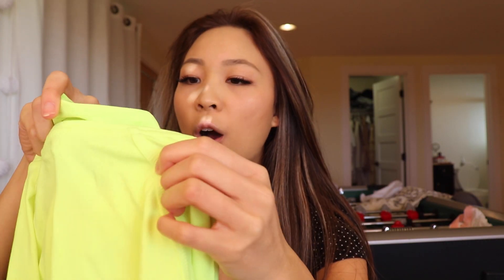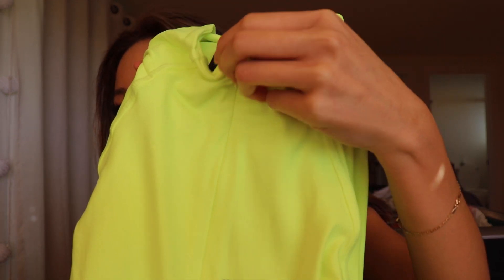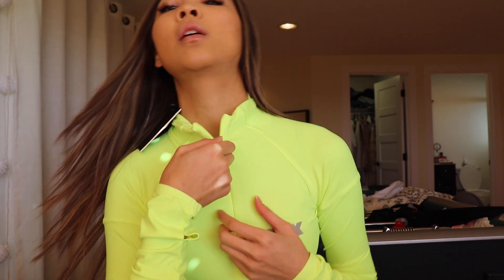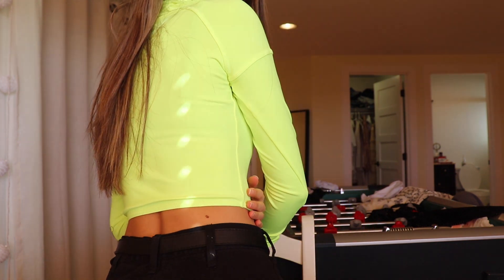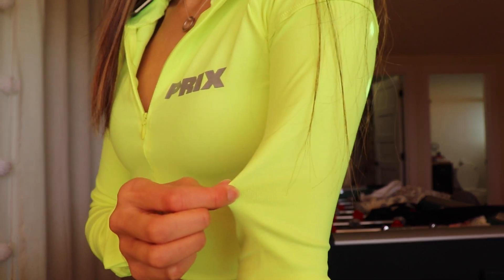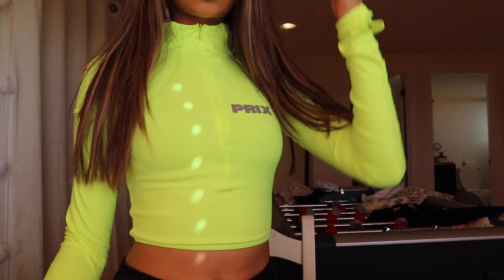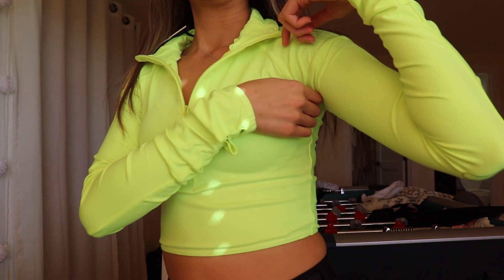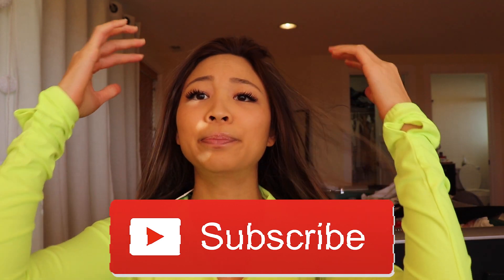PRIX WORKSHOP UNBOXING | STREET WEAR CLOTHING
hey pals!!

welcome back to my channel! today, i decided to do another unboxing/review on one of my favorite clothing brands so i hope you all enjoyed this video in some typa way lolol

XOXOX